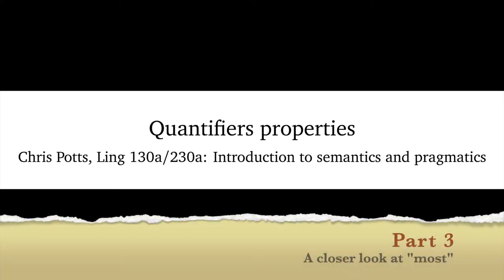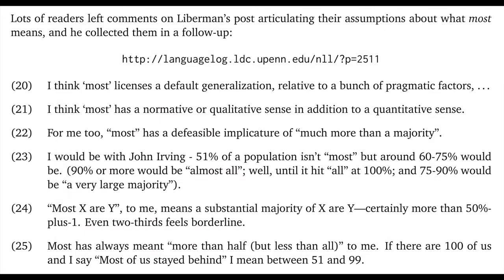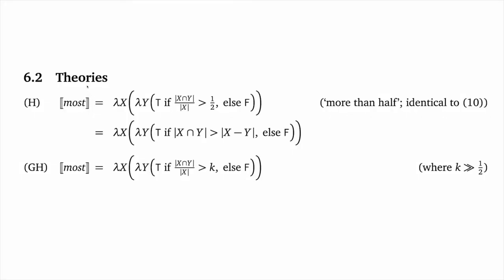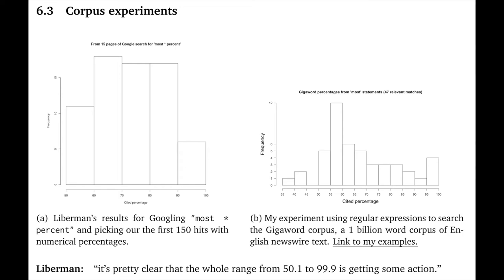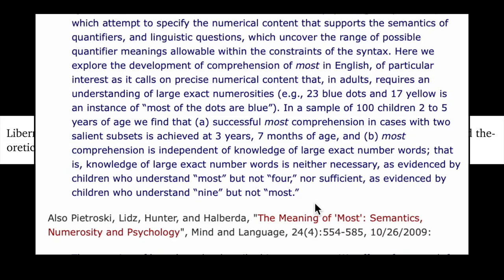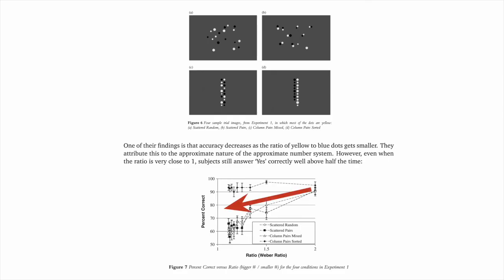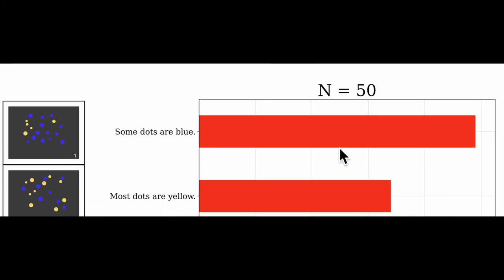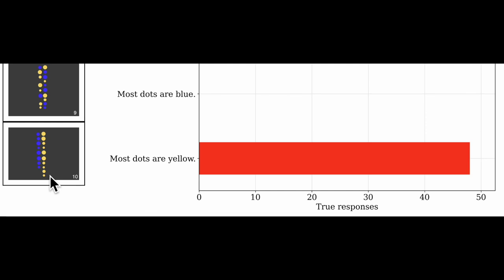Quantifiers, part 3 | Introduction to Semantics and Pragmatics